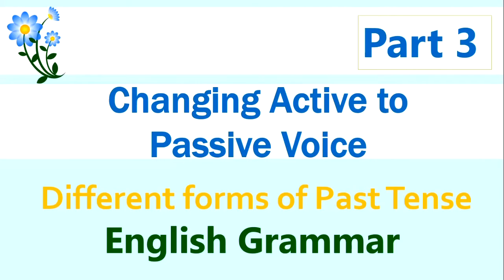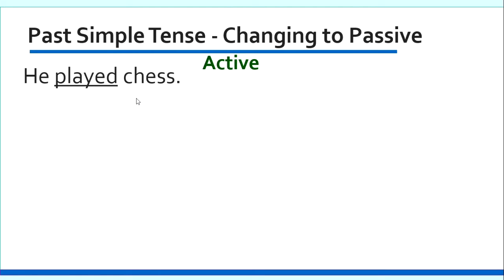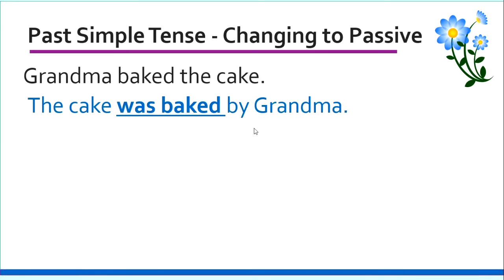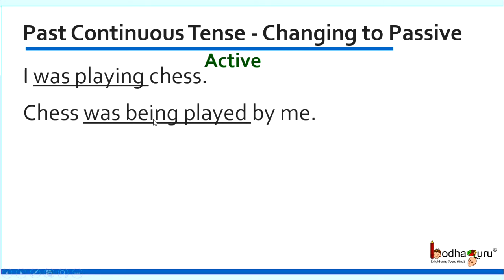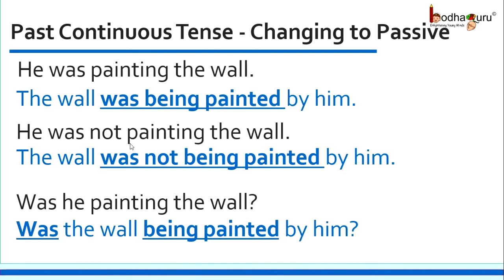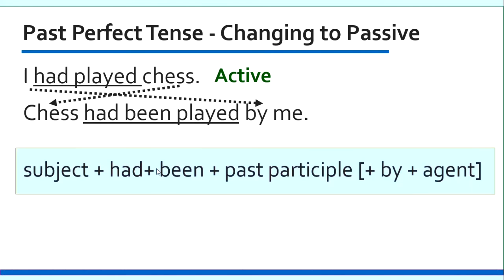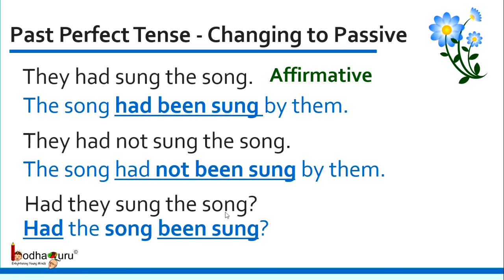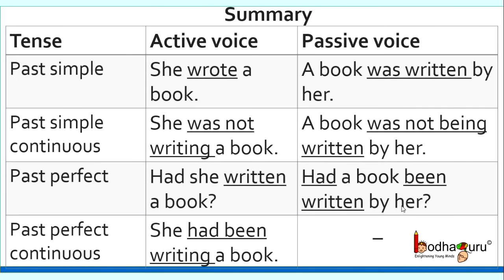English Grammar - How to change Active to Passive Voice? - Different forms of Past Tense - Part 3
Learn, what is active and Passive voice. In this part 3  understand how to change active and passive voice for sentences in the past tense
Team BodhaGuru